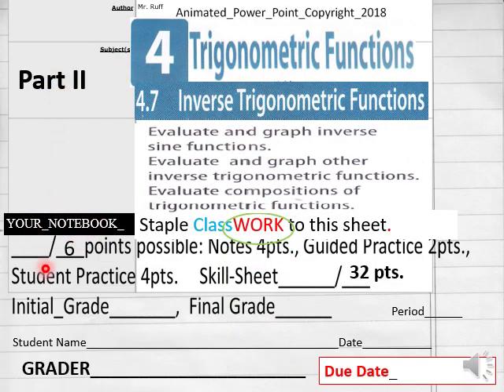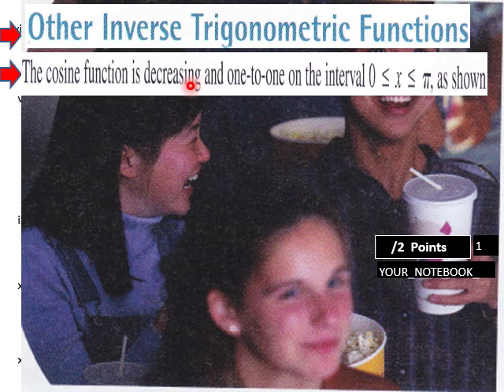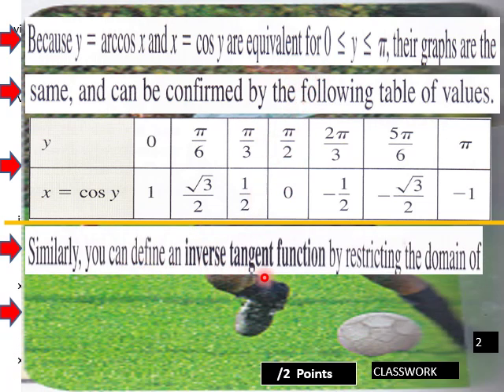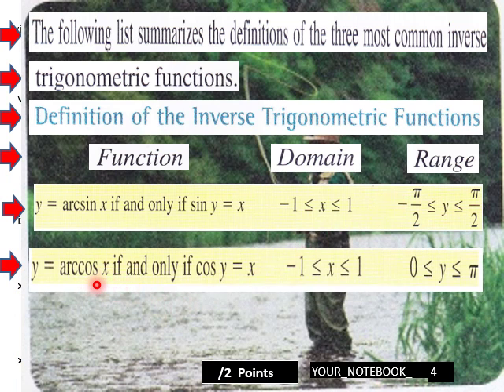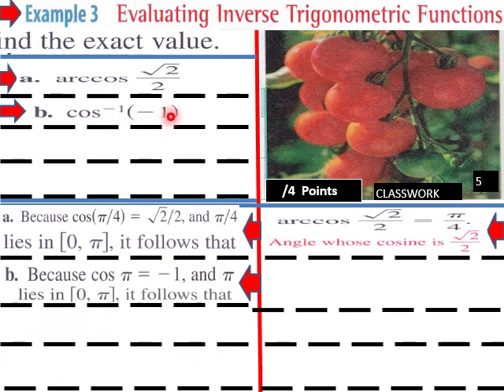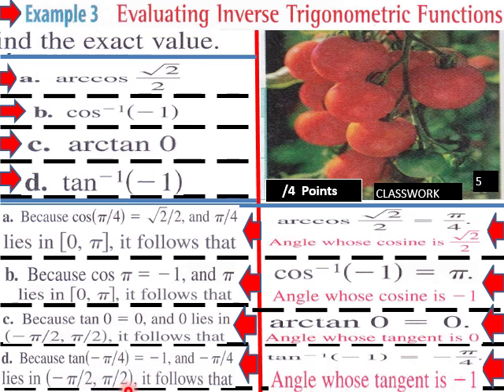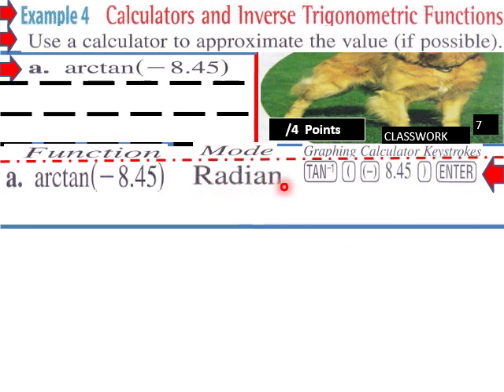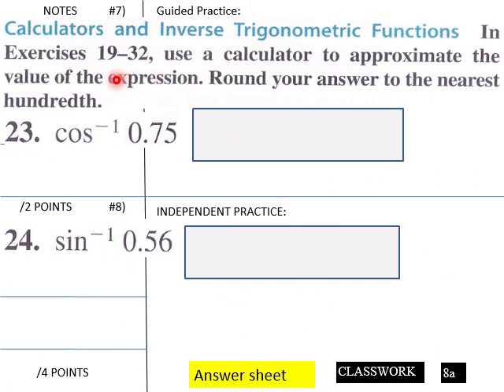4 7 Inverse Trig Functions P Calc CW L V Pt 2